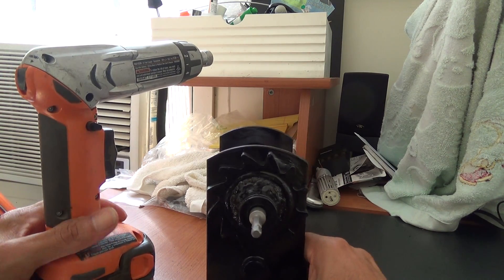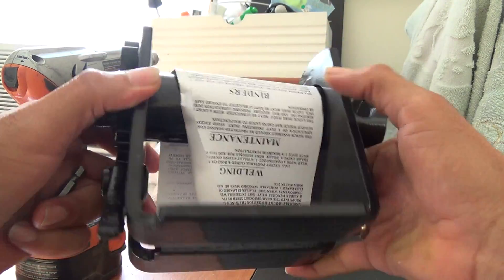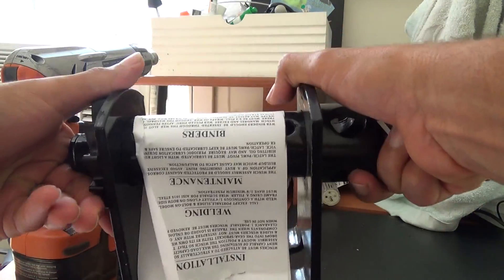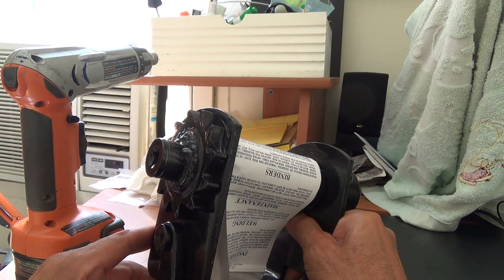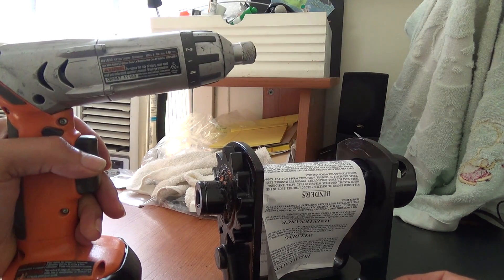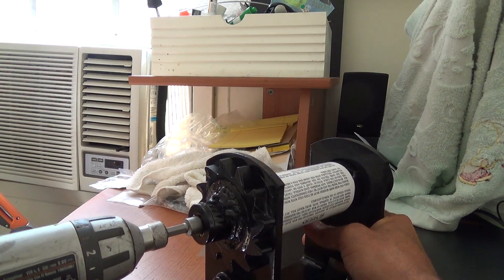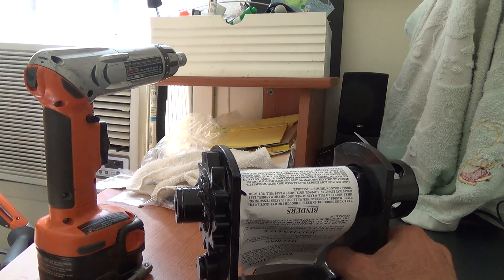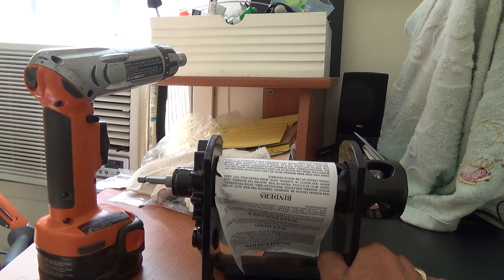WISE WINDER WINCHES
These winches will wind your straps in the blink of your eyes, with your drill's help. This new invention will help you achieve a faster winding of your straps; allowing you to be unloaded faster, and nobody will be called first from those in line behind you; you will be called first from those in front of you.